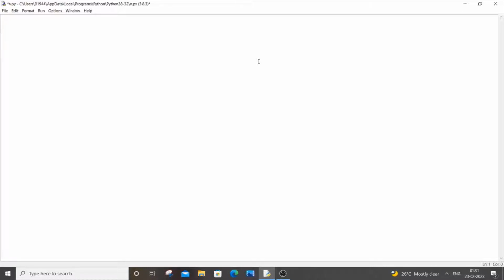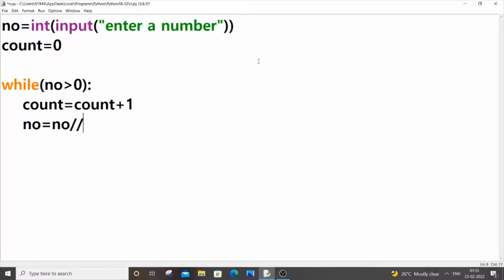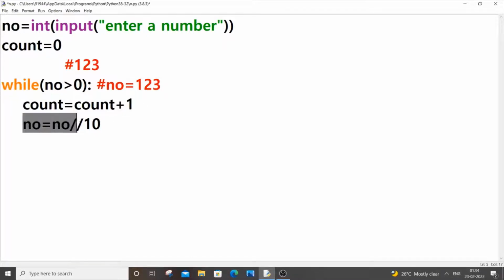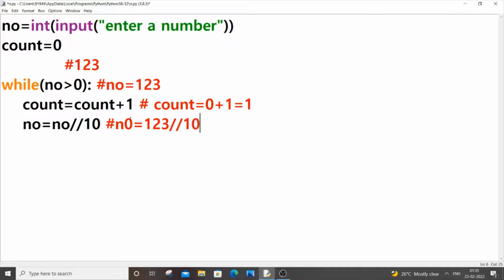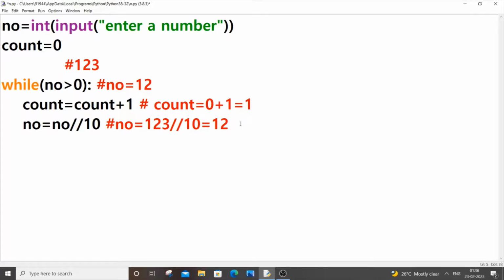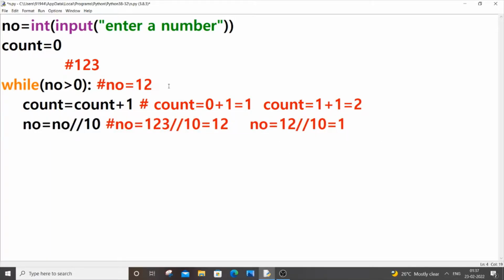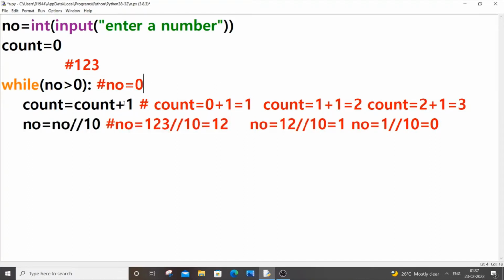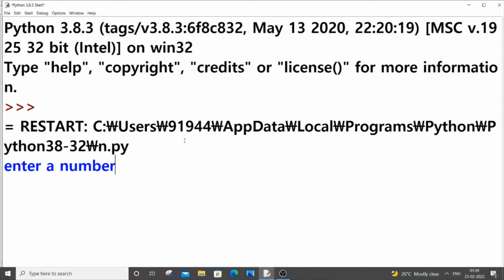Python program to count the number of digits in a number tutorial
How to count or find the number of digits of a given number in python program is shown